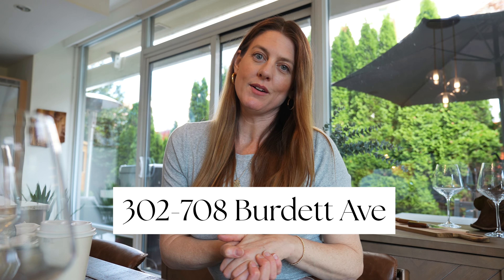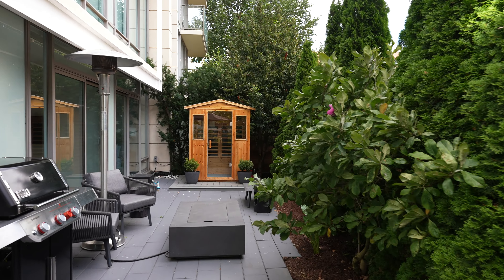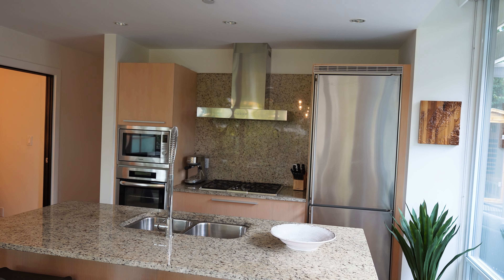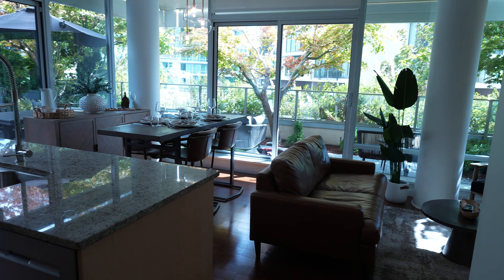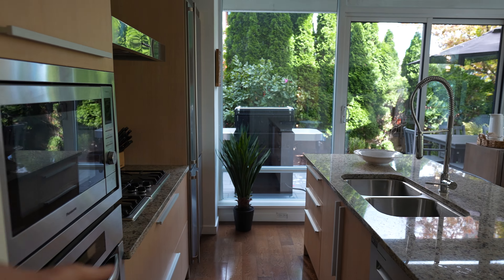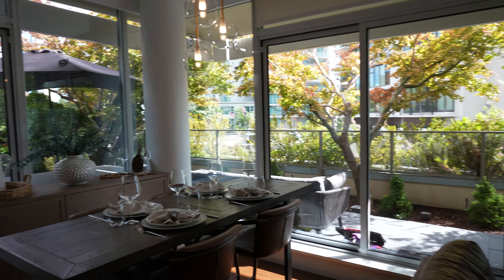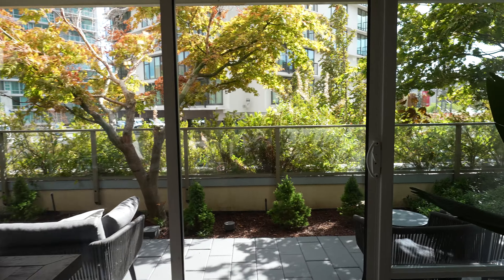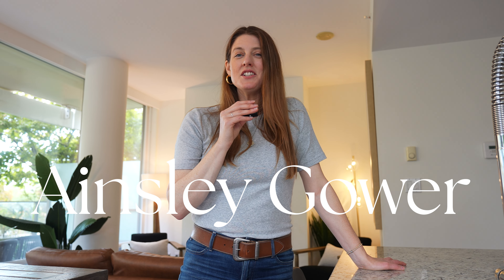Downtown Victoria 2BR Condo Tour: 900 Sq Ft Patio & Sauna + Local Favorite, Tre Fantastico!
Welcome to luxury condo living at 302 708 Burdett.

Discover this rare garden oasis in Downtown Victoria. This unique southeast corner unit features 2 bdrms, den, 2 bathrms, & an 900+sq-ft private patio with lush gardens. This outdoor haven includes an infrared sauna, firepit, outdoor heater, & dining area. The wrap-around patio extends along the west & south sides, with balcony access from the kitchen, living room, & bdms. With nearly 1,000 sq ft of refined finishes, the condo boasts floor-to-ceiling windows, a gourmet kitchen, granite countertops & backsplash, stainless steel appliances, gas range, wood flrs, & AC. Primary bdm features a 5-piece spa-like ensuite, walk-through closets & patio access. Enjoy the building’s luxurious amenities: fitness centre, pool, hot tub, pool deck lounge, & secure underground parking & storage. Steps from the Empress Hotel, Inner Harbour, Beacon Hill Park, restaurants, & shopping, this is the retreat you've been waiting for. Elegant designer furnishings are included, making this a turnkey opportunity.

🔔Make Victoria Your Home with Ainsley Gower! Your dream home awaits!

✅  About Ainsley Gower Victoria Real Estate.

Welcome to Ainsley Gower Victoria Real Estate, your go-to guide for everything about Victoria, BC! I am Ainsley Gower, a local real estate agent. Whether you're planning to move here or just curious about our beautiful city, I've got you covered.

I'll share all the insider tips from the latest real estate market to the best spots to eat, see, and explore. As your local real estate expert, I'm here to help you find your perfect home in Victoria.

🔔 Unlock Victoria's Secrets with Ainsley Gower! Let's find your perfect spot together!

© Ainsley Gower Victoria Real Estate